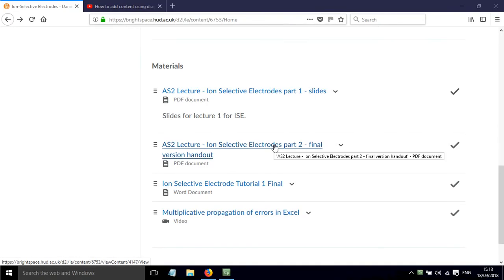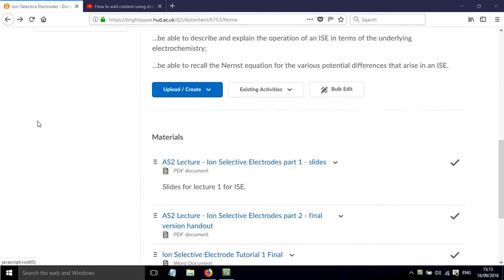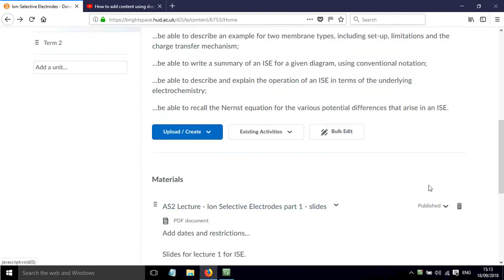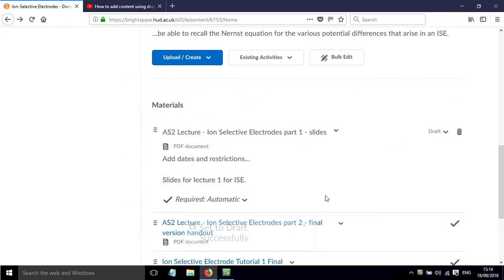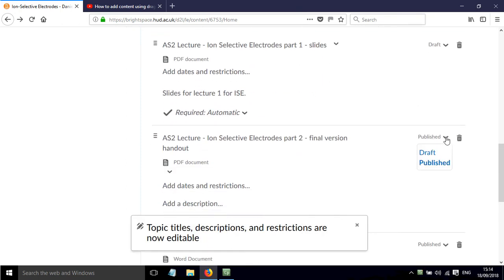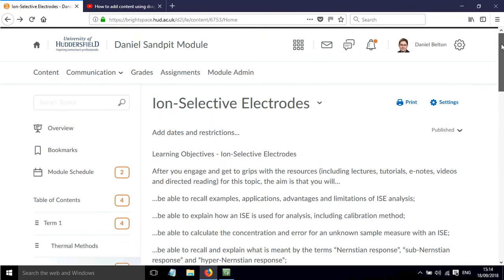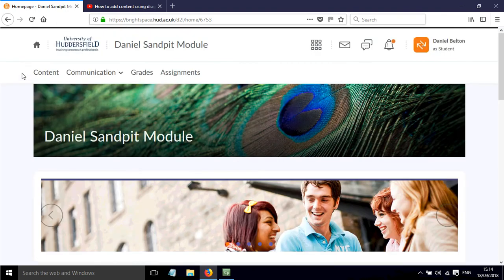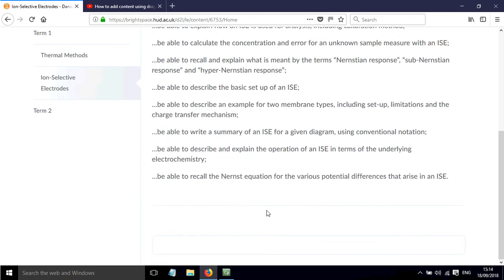How to make content hidden in Brightspace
Screencast showing how to make content hidden in the Brightspace VLE.